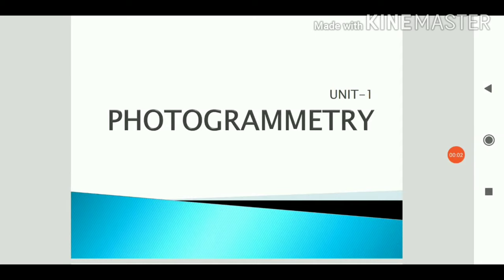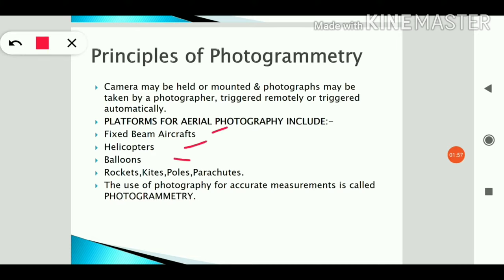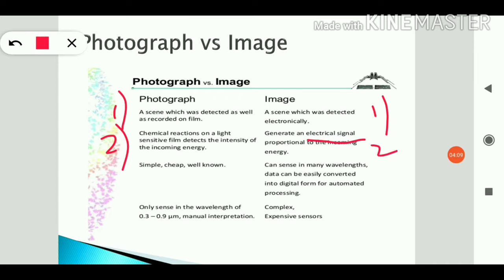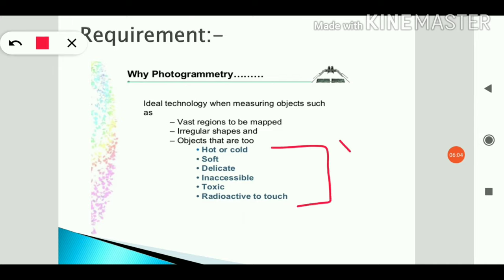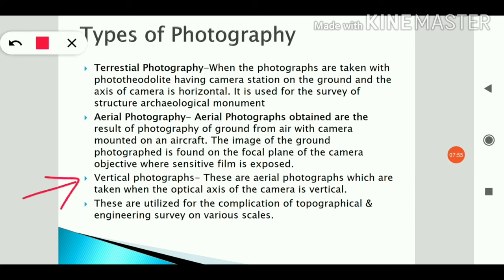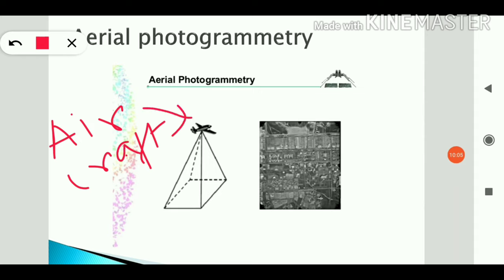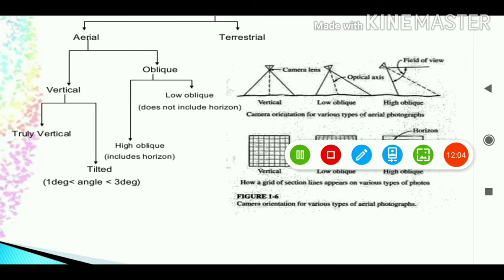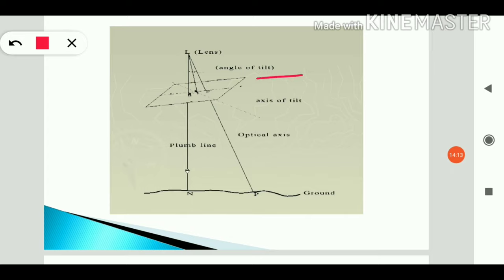PHOTOGRAMMETRY - INTRODUCTION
Photography types, definitions.